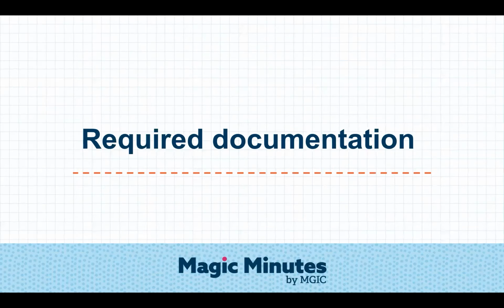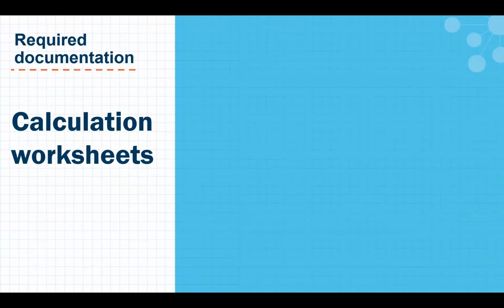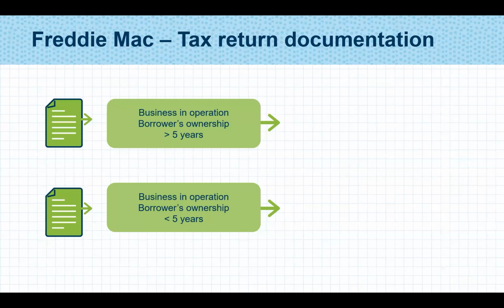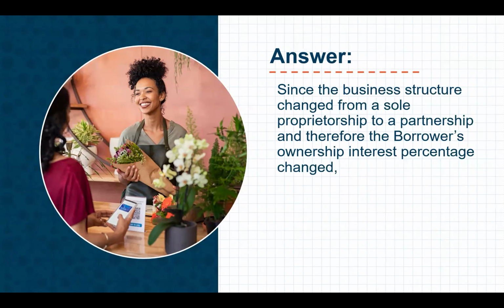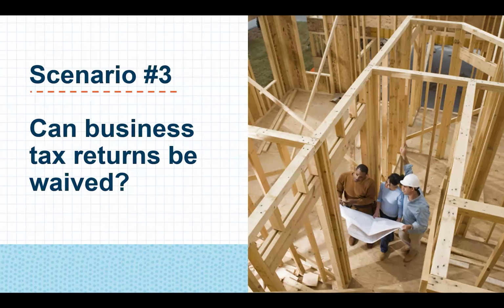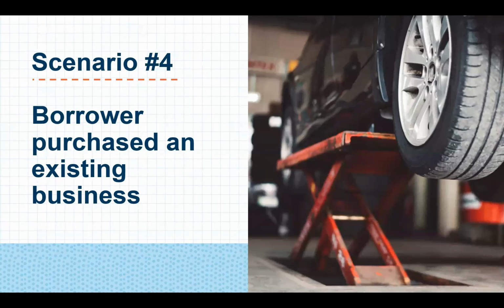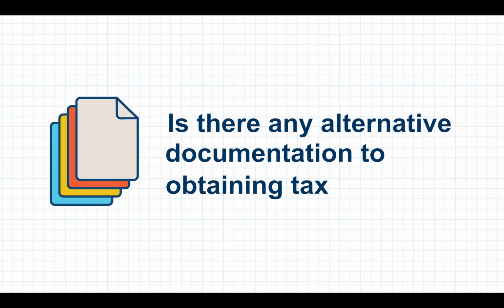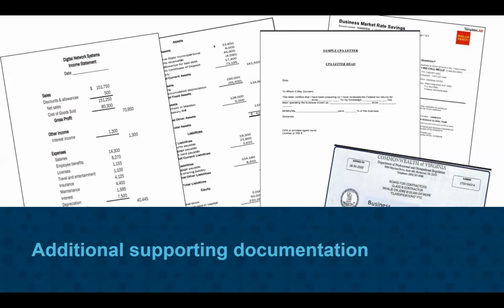Analyzing self-employed income: Documentation requirements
Discover how correctly documenting your file from the start can expedite turn times. The video also covers the difference between Fannie Mae and Freddie Mac documentation requirements, and what tools can help you to confidently calculate qualifying income.